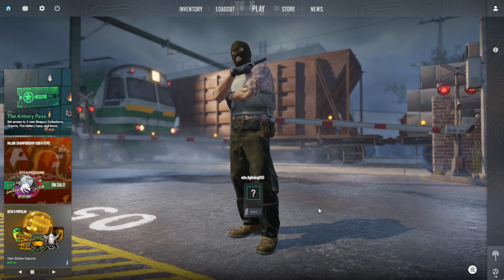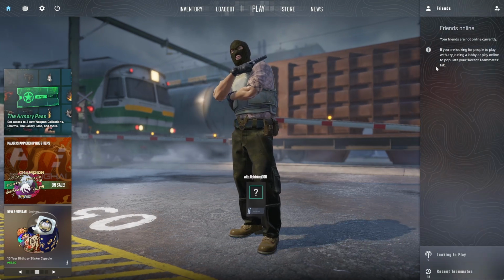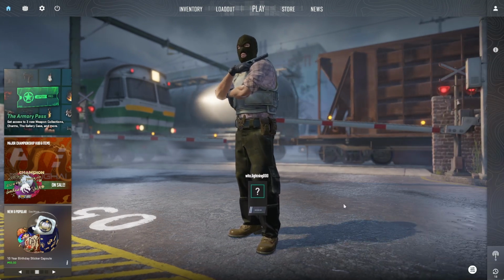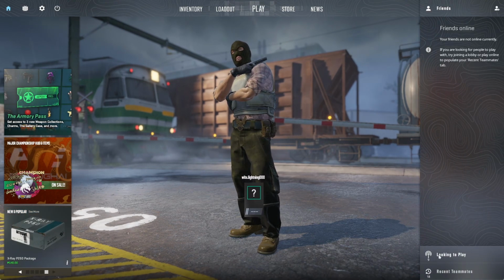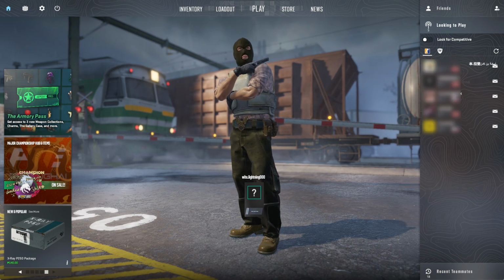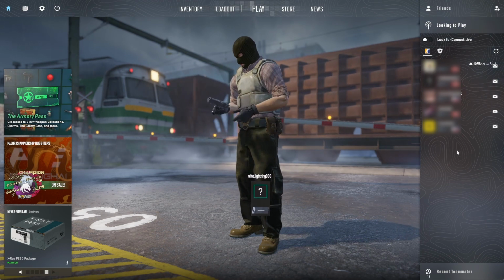How To Check Your Trust Factor In CS2 (FULL GUIDE 2025)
In this video, I am going to show you how to check your Trust Factor in CS2. If you're wondering how your Trust Factor affects matchmaking and gameplay in Counter-Strike 2, this guide will walk you through the steps to view your Trust Factor score.

0:00 INTRO
0:05 TUTORIAL